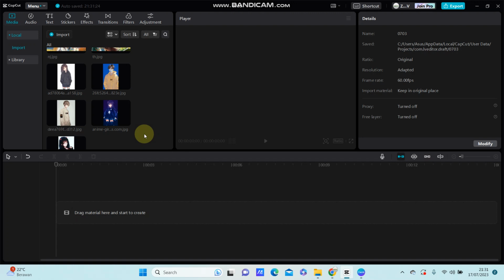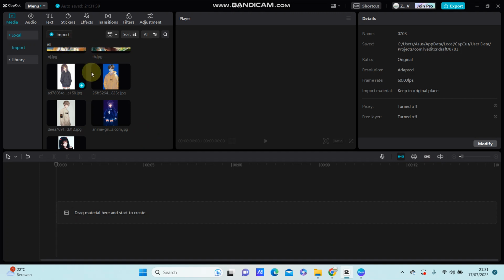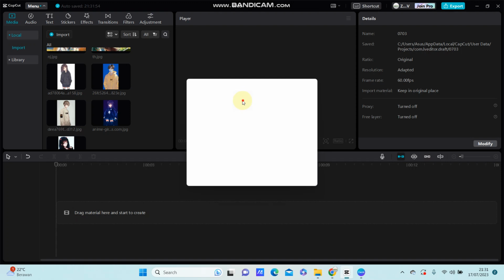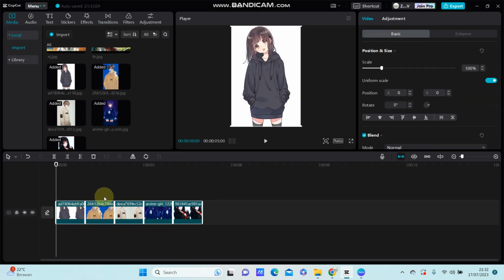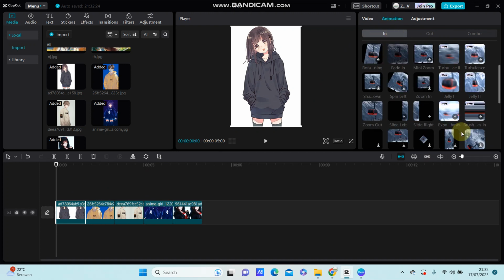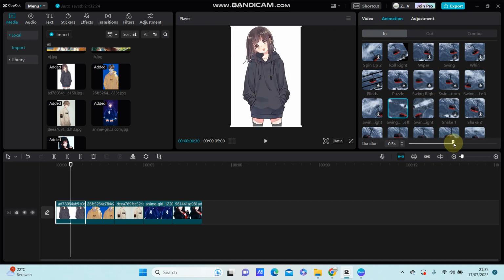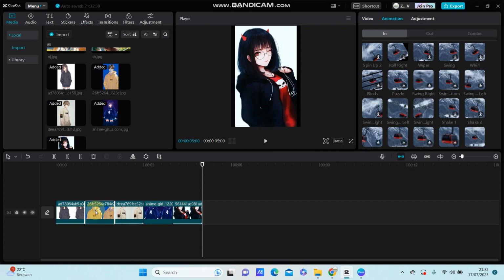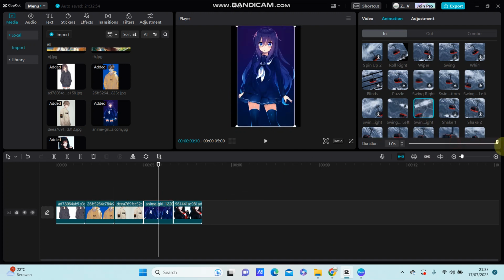CapCut App Tutorial: How Can You Create Swing Bottom Left Right Effect in CapCut PC Easily?